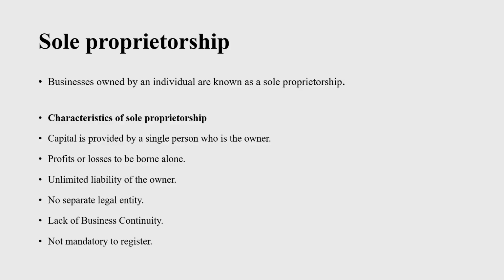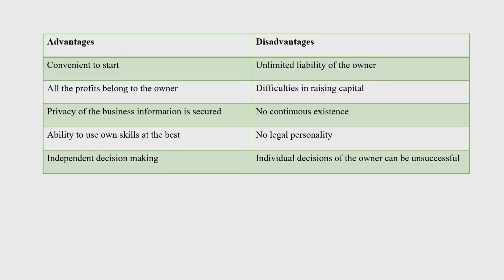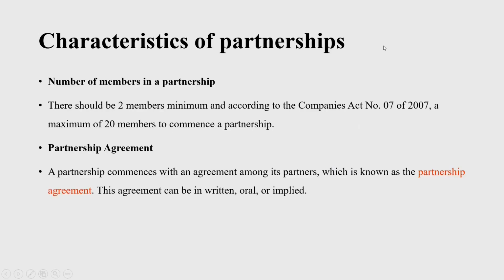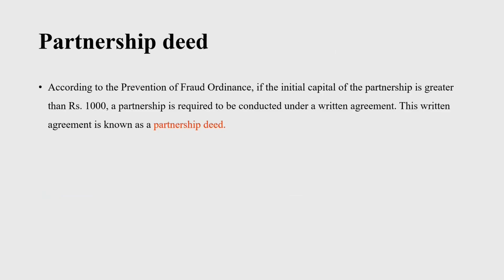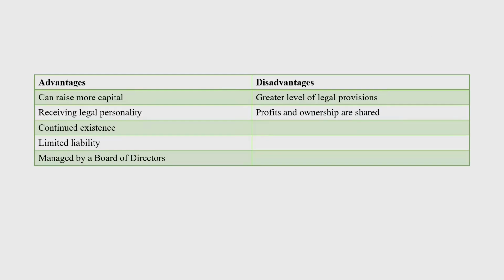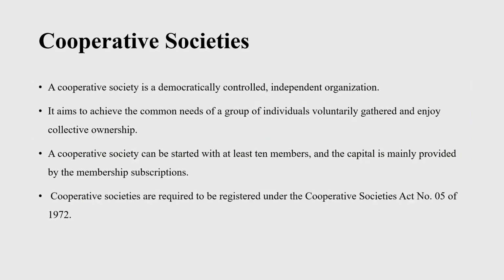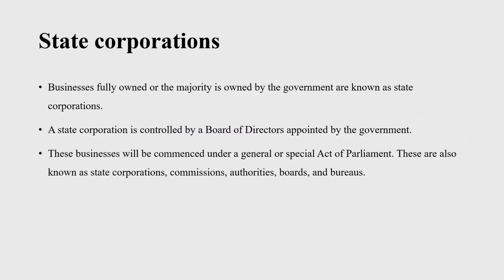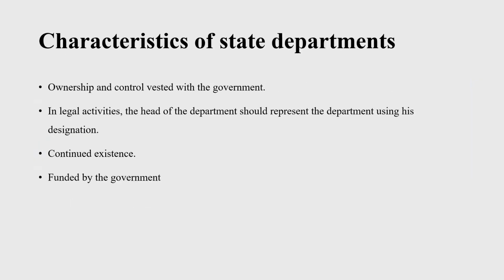Business Studies and Accountancy/ Grade 10 / lesson 3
Sole proprietorships, partnerships, corporations, cooperatives, and state-owned enterprises.